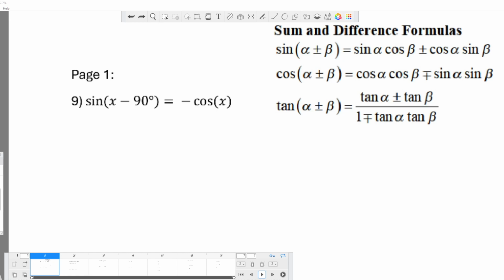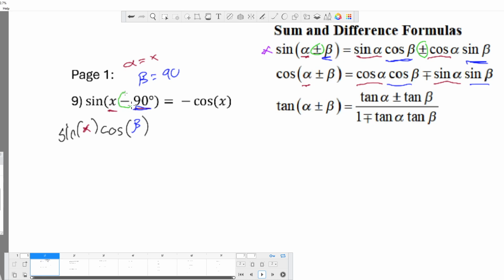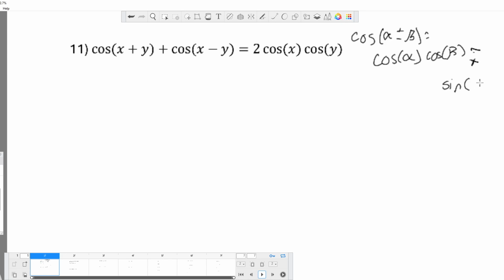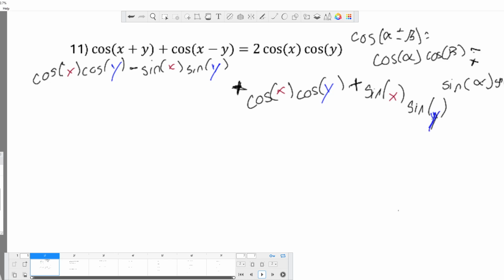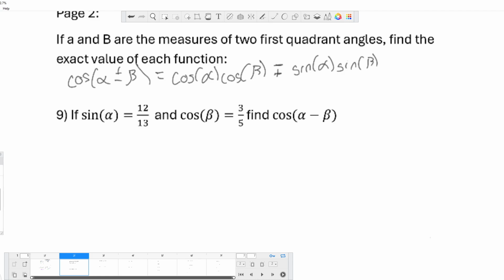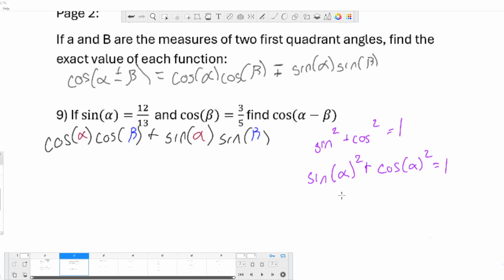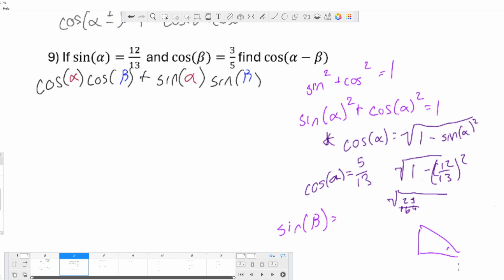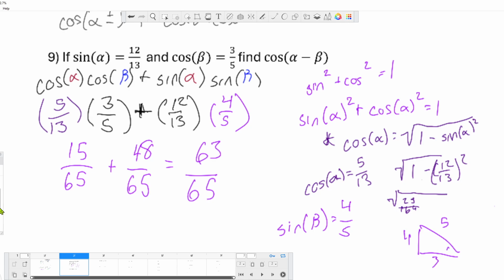Precal Trig1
Intro 0:00
Page 1 - Problem 9 0:50
Page 1 - Problem 11 3:38
Page 2 - Problem 9 7:20
Thoughts 14:49